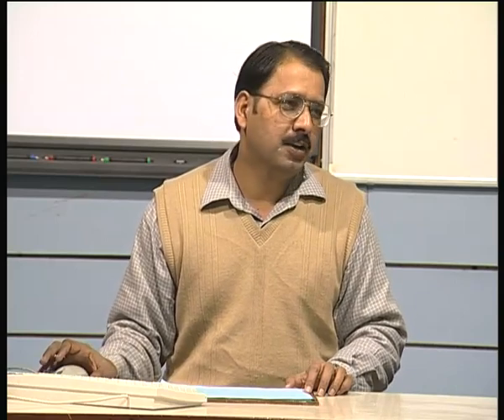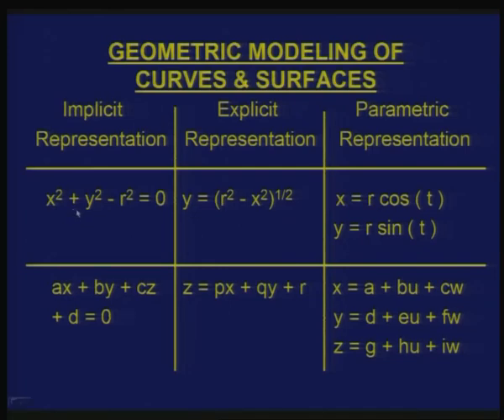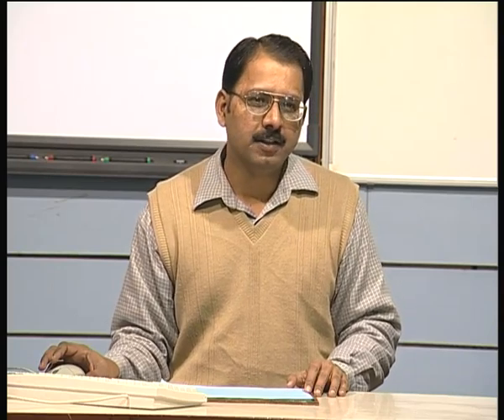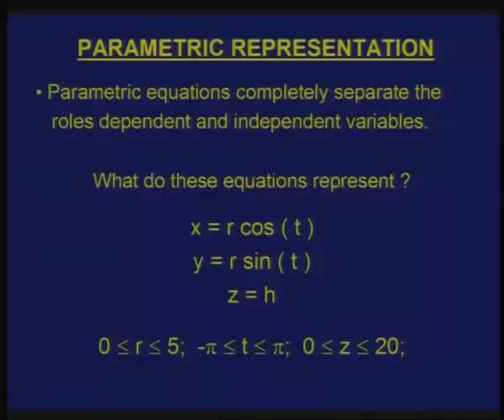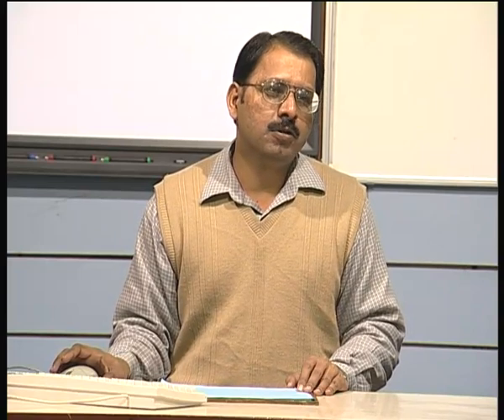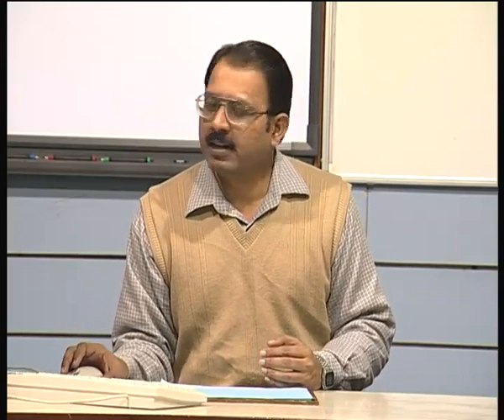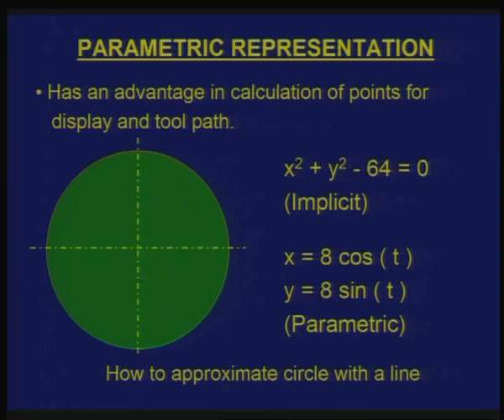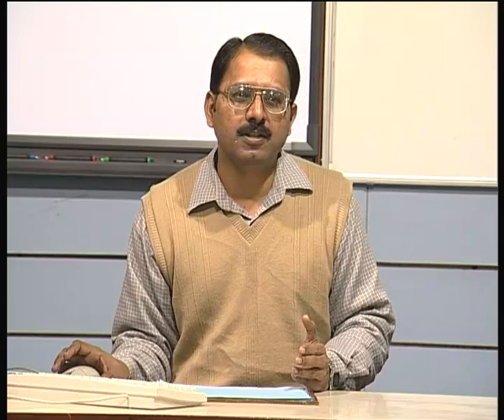Lec-44 An Overview of Geometric Modeling